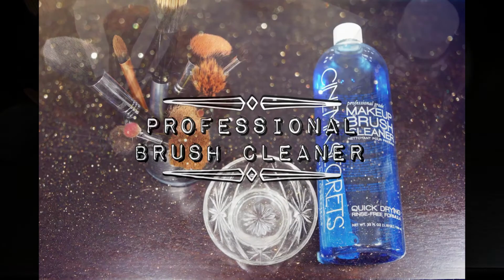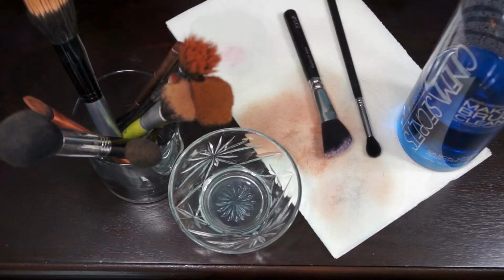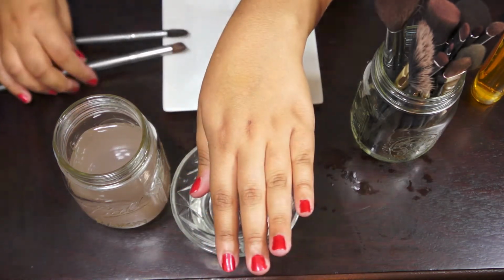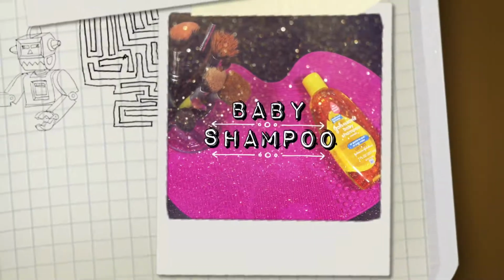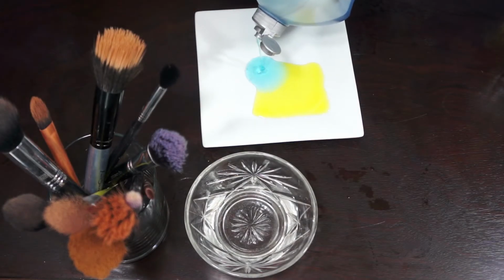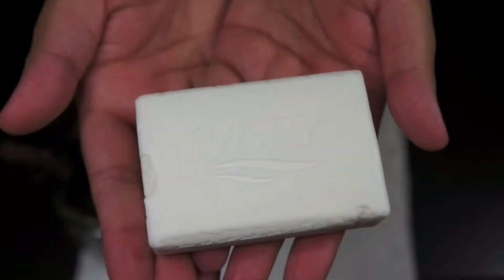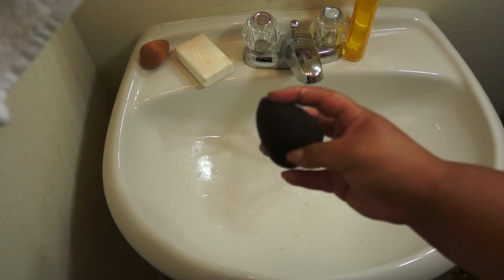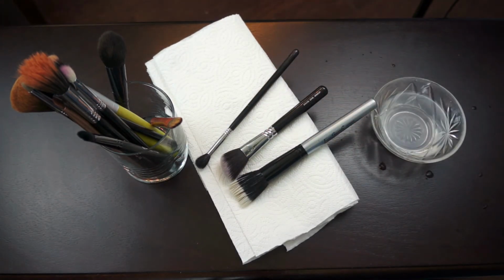How to Clean Your Makeup Brushes (4 ways)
PRODUCTS USED

- Olive Oil
- Dawn Dish Soap